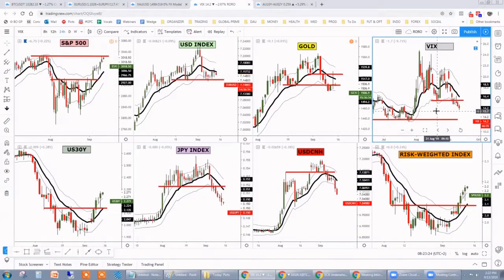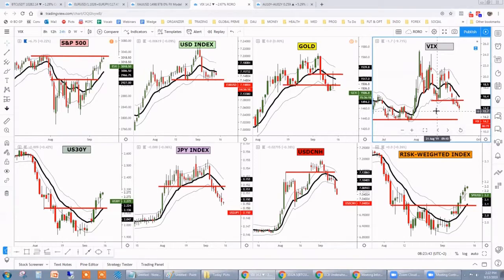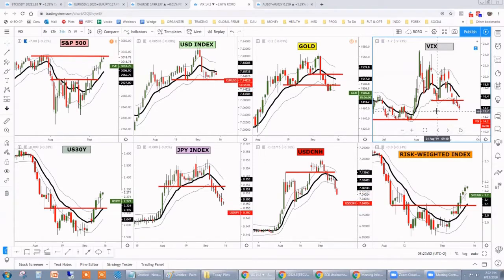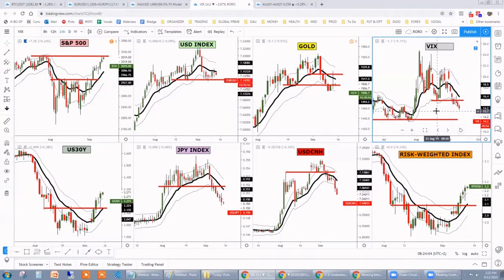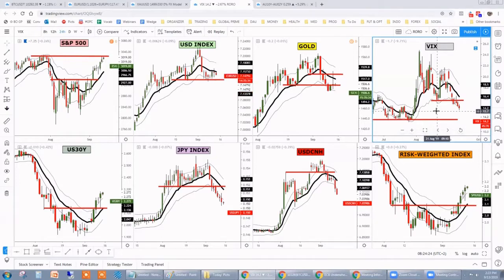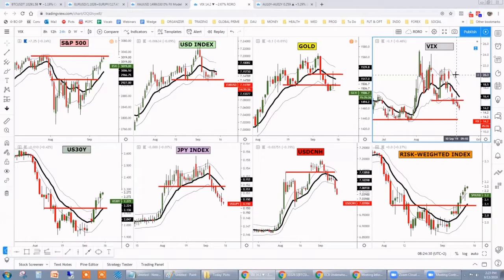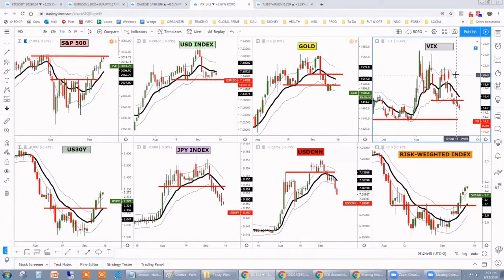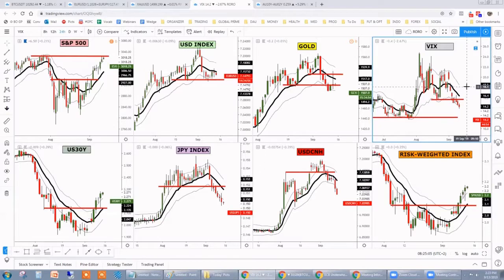What Is A Volatility Targeting Fund?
A target volatility fund moves money from risky assets to safer assets based on the levels of volatility for the investment intended.